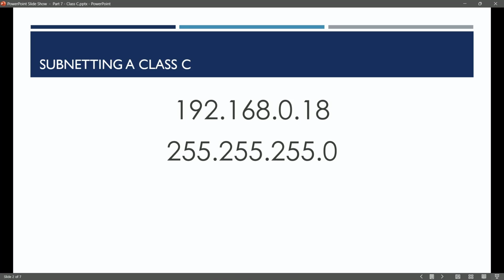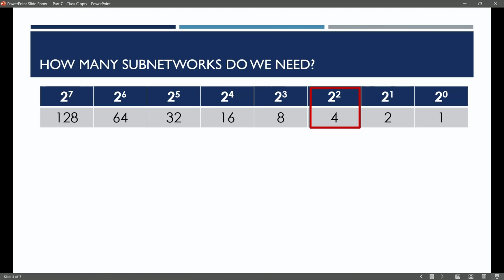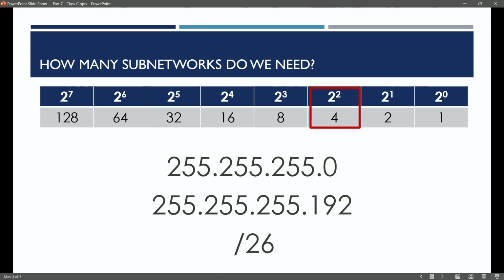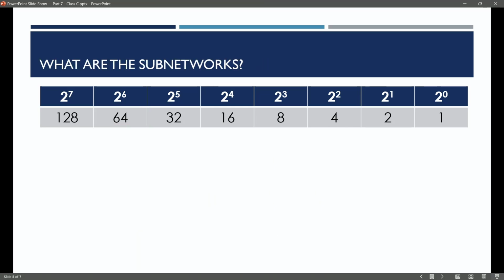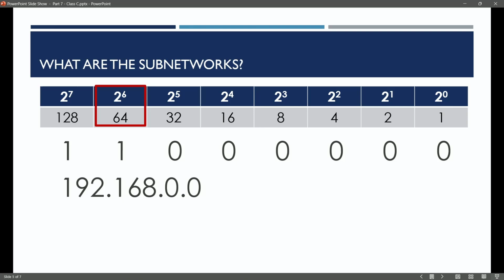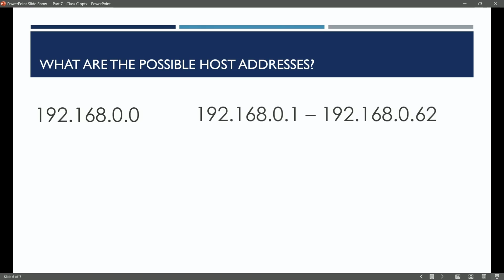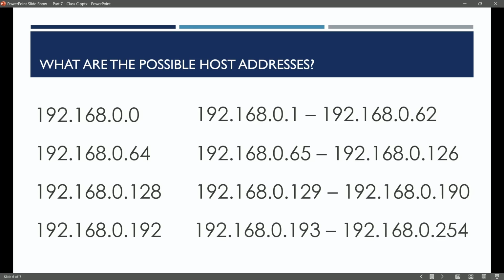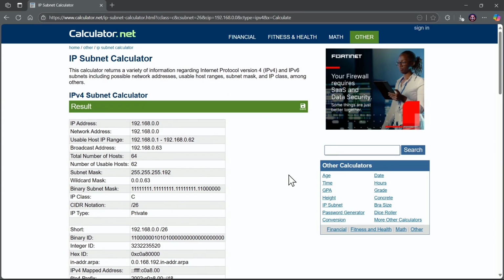Demystifying IPv4 Subnetting: Part 7 - A Class C Example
🚀 *Demystifying IPv4 Subnetting: Part 7 - Class C Example | Essential Networking Explained*

Are you studying for certifications like **Cisco CCNA**, **CompTIA A+**, or **Network+**? Confused about subnetting? You're not alone! In this video, we examine the conversions from decimal to binary and vice versa.

In this easy-to-understand video, you'll discover:

✅ How to calculate your number of networks

✅ How to calculate your hosts per network

✅ How to calculate your block size

✅ How to calculate your host ranges

Whether you're a student, an aspiring network engineer, or preparing for your next certification exam, mastering subnetting is crucial—and this video explains exactly why.

🎯 Perfect for Students of:

* CompTIA A+ (220-1101 & 220-1102)
* CompTIA Network+ (N10-009)
* IT professionals seeking foundational clarity in networking

Don't let subnetting intimidate you—get ahead in your networking journey today!